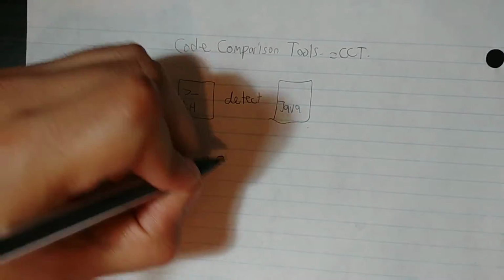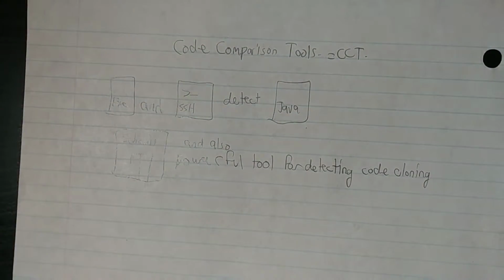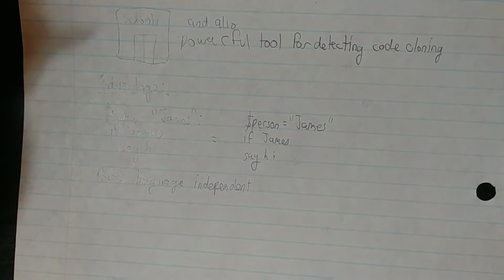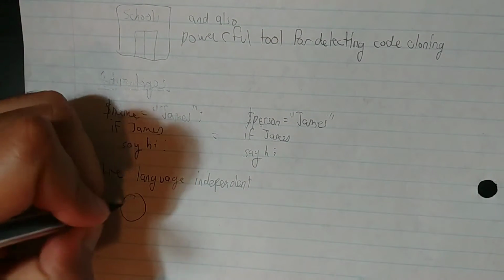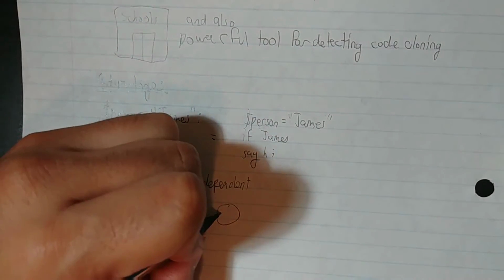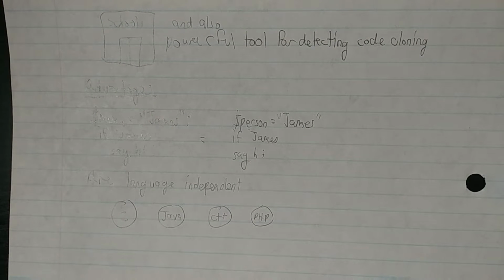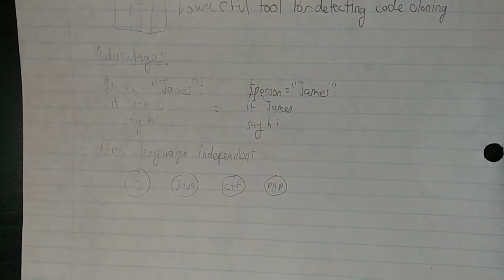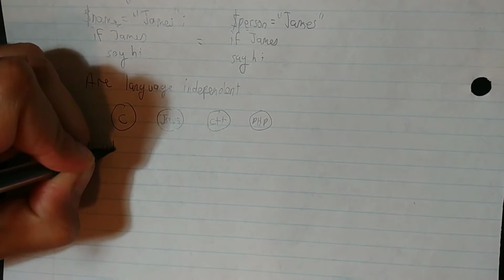Sharma_Rudra_Assign6_ENG2003